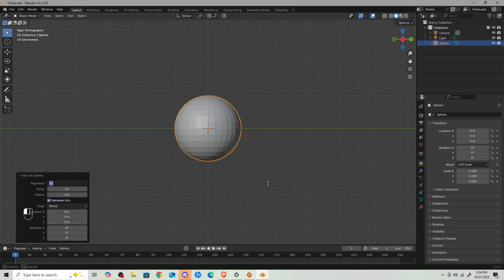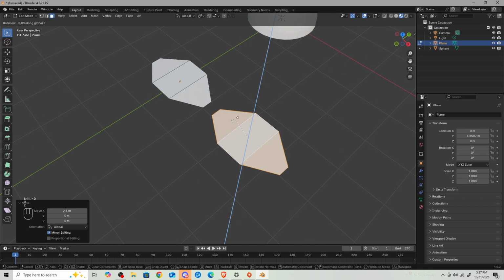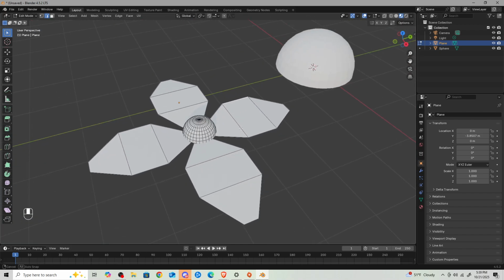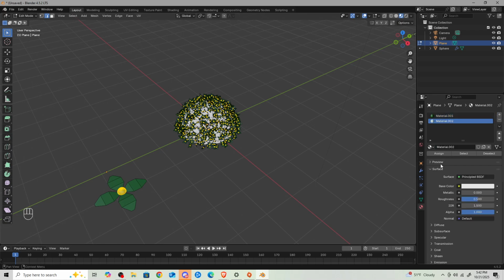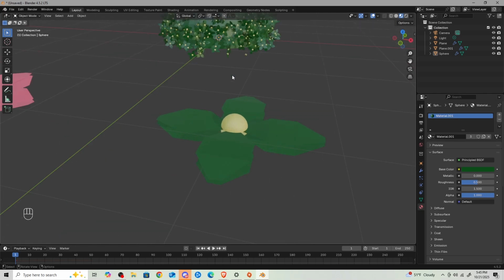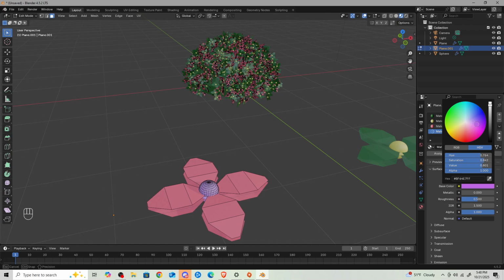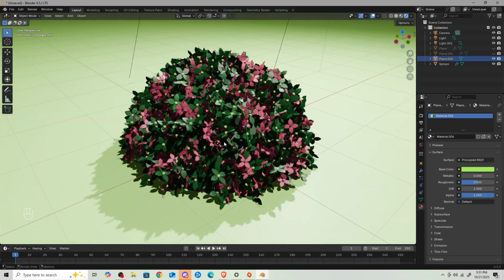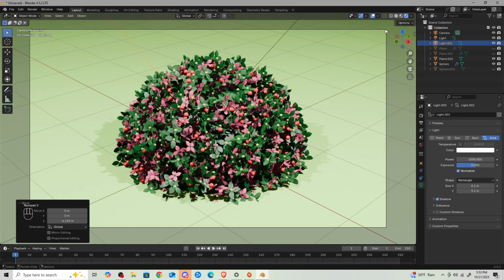Daily Model: Bush